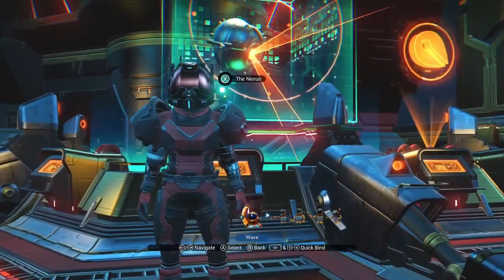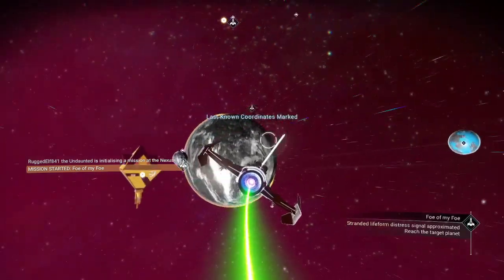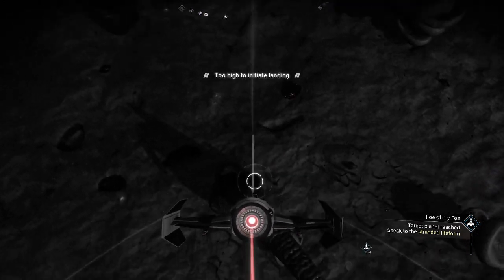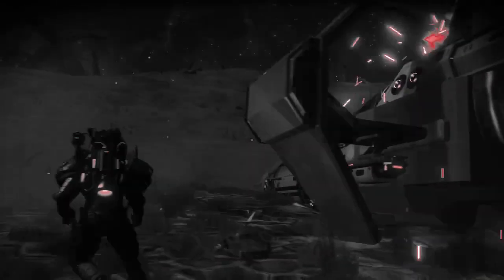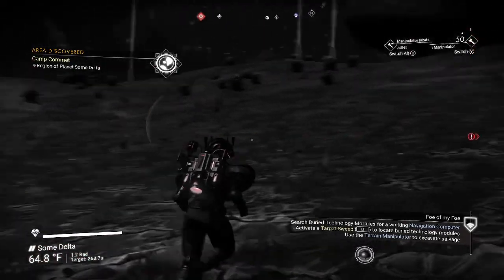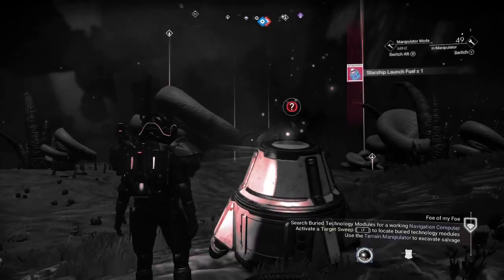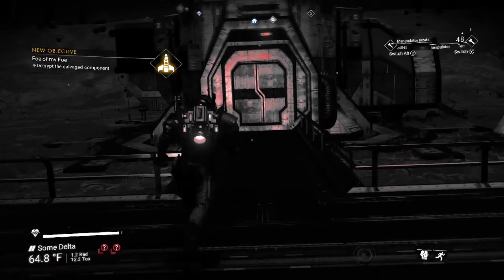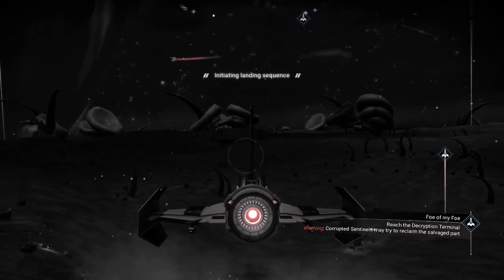Save Stranded Pilot - Weekend Mission - NMS - Rugged Elf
Sorry for the delay but I'm back.
Working the weekend mission saving a stranded pilot.
Tried some different editing techniques and I am very pleased with the outcome. Hope you enjoy.

Putting the "fun" in dysfunctional with Rugged Elf